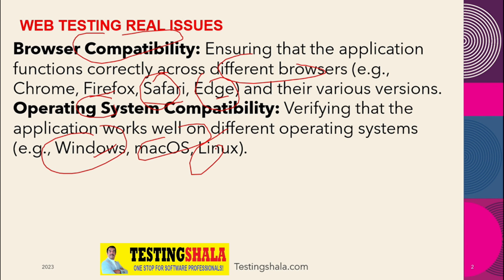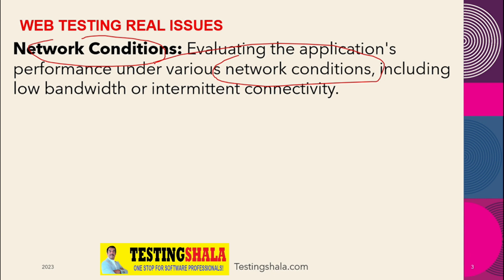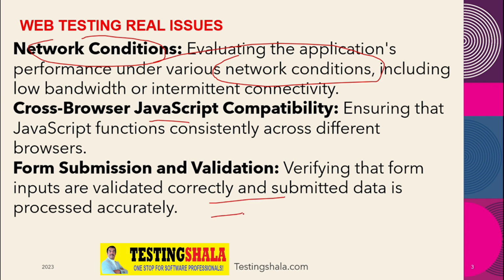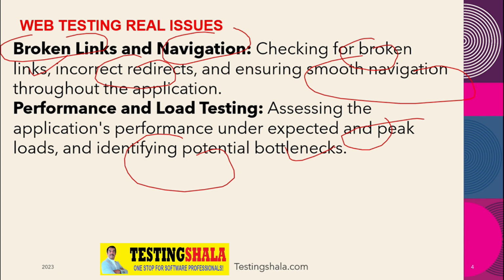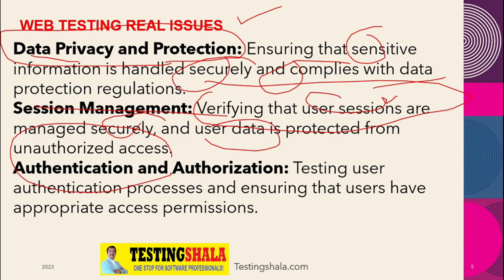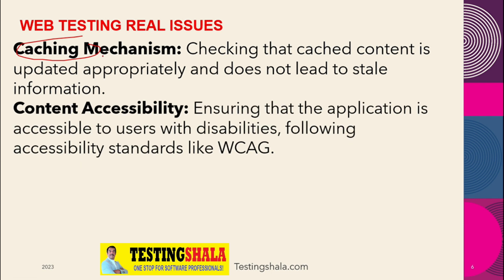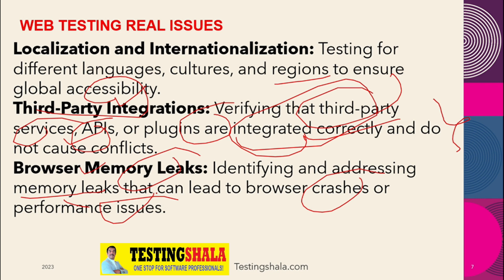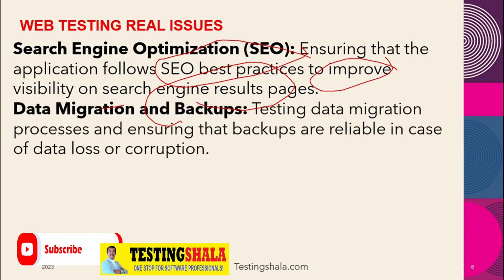web testing challenges/issues/problems | software testing interview questions and answers